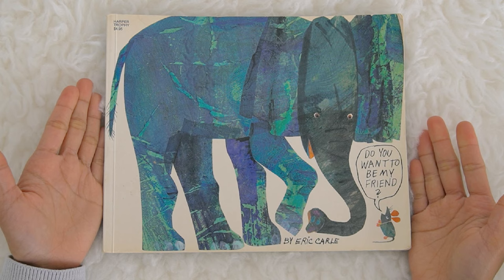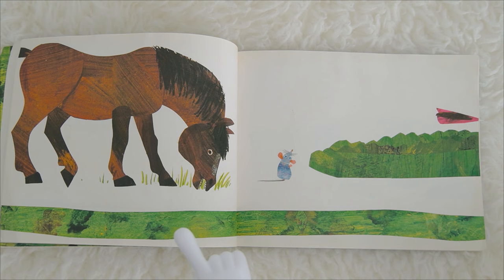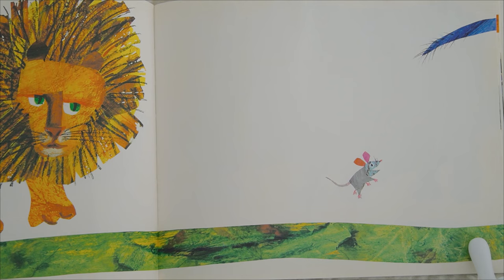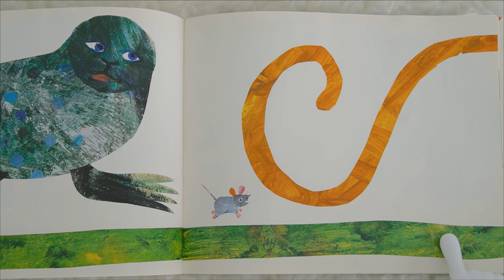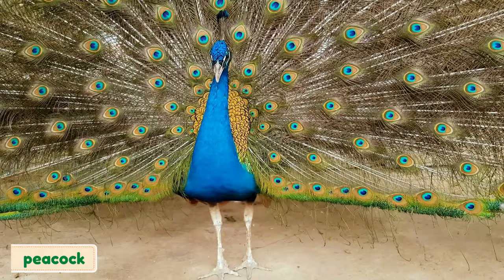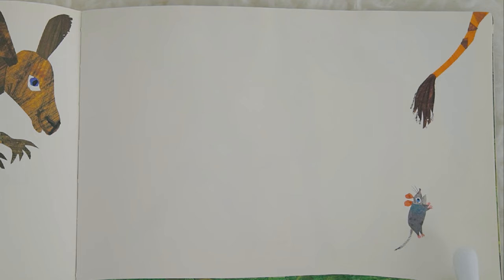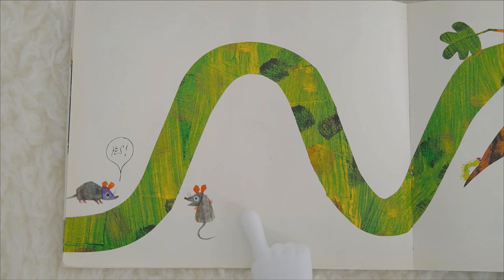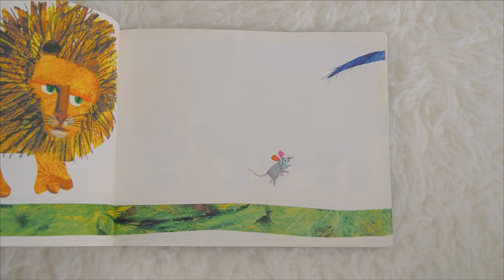Do You Want to Be My Friend? | Eric Carle Read Aloud Book for Toddlers | Animals Names and Sounds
In today's video, Miss Kaye read aloud the story of Do You Want to Be My Friend? by Eric Carle. We also learn how to make inferences by guessing the names of animals based on their tails.